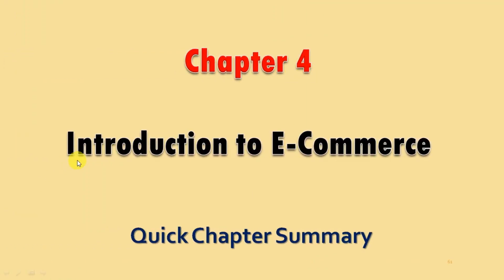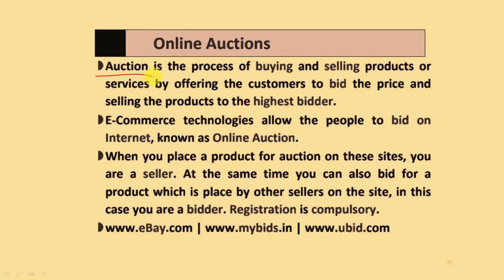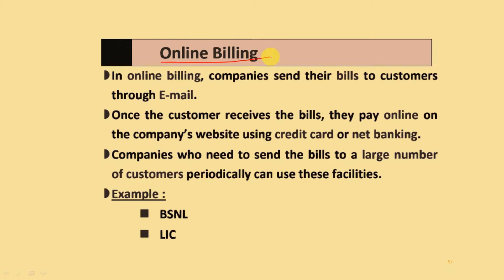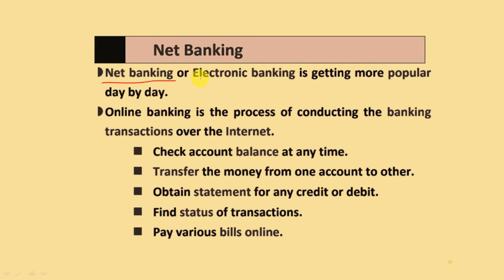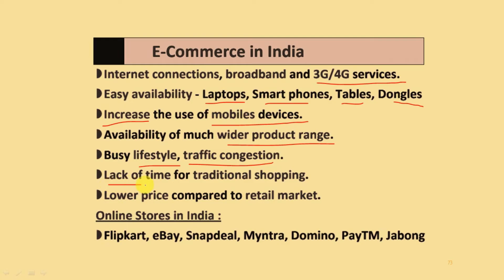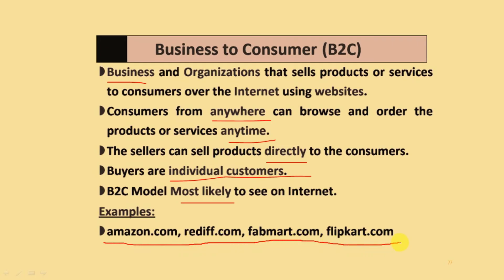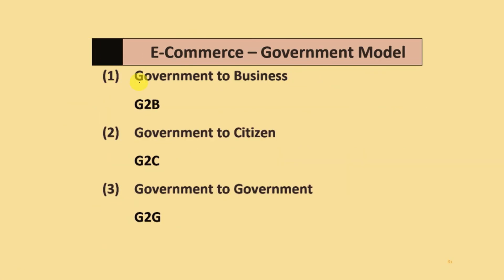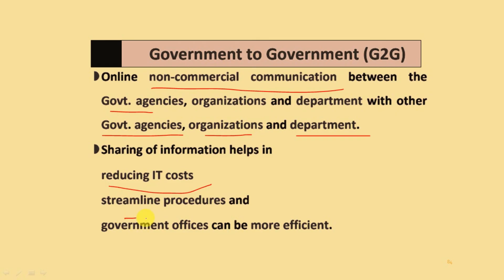std 12 ch 04 Introduction to E-Commerce | quick chapter summary | 🔴 IMPORTANT 🔴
You learn std 12 Chapter 04 Introduction to E-Commerce summary points it is very important for GS&HEB Board Exam.

Chapter 1,2,3 brief:
 Chapter 1 to 3 lead you to try your hand at creating simple yet working websites summary. For this HTML forms, Stylesheets, JavaScripts and Kompozer tool for creation of websites are discussed in these chapters.

Chapter 12,13 brief:
 There is another open source word processing package very popular amongst book authors, writers, publishers and scientists known as LaTeX; and it is introduced in chapter 12 summary. In last 13 chapter, some useful open source tools i.e. Archive Manager, VLC Media Player, Google Maps, statistical tool R, Skype and Rational Plan are briefly duscussed just to apprise you about their usefulness in normal working and doing communication with computers.